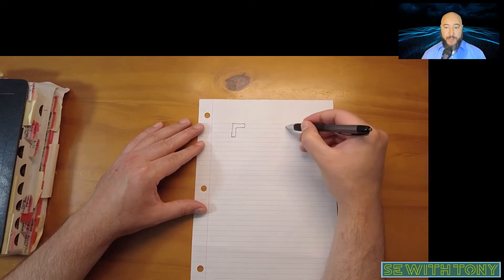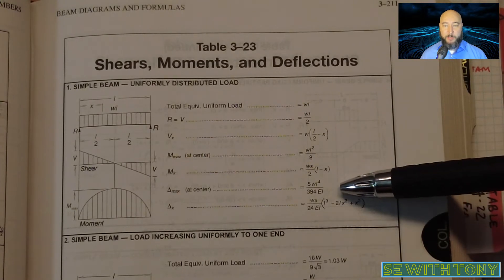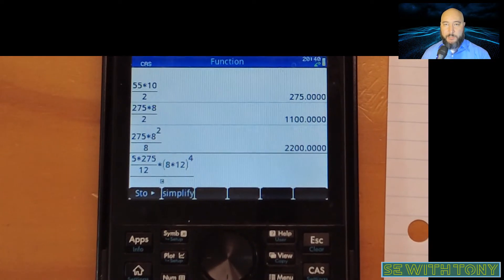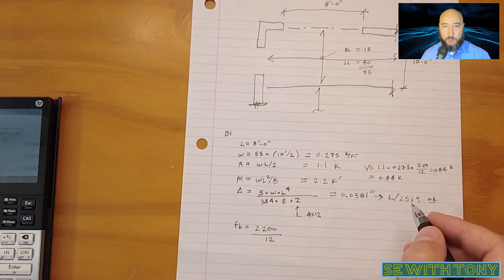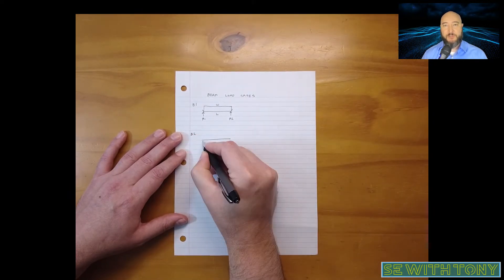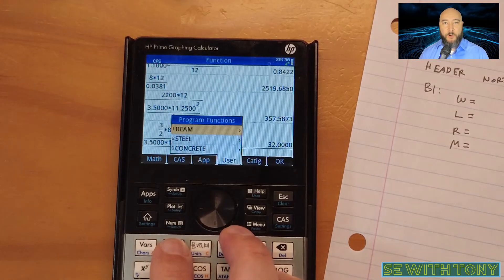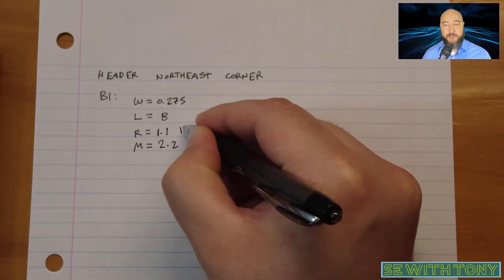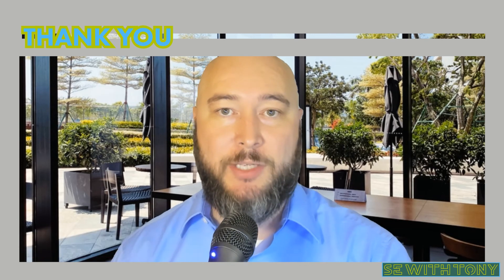Automate structural beam calculations with the HP Prime Graphing Calculator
I will show you how I leverage the HP Prime Graphing Calculator to automate repetitive beam checks to save time and reduce errors.

Tony Macklin is a structural project manager.  All thoughts expressed are purely his observations and experiences, not to be taken as professional advice.  Following anything mentioned in this video is at the viewer's risk.

This video and this channel do not necessarily reflect the opinion or beliefs of Tony Macklin's employer.